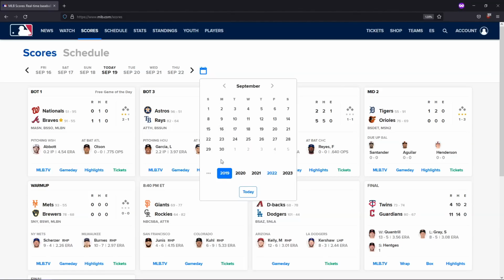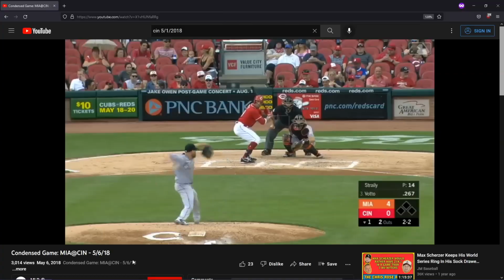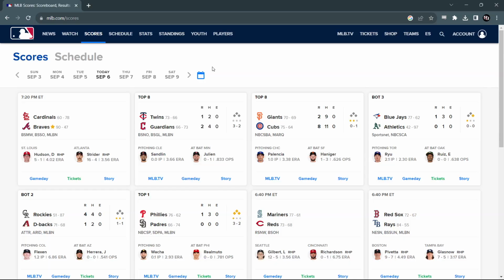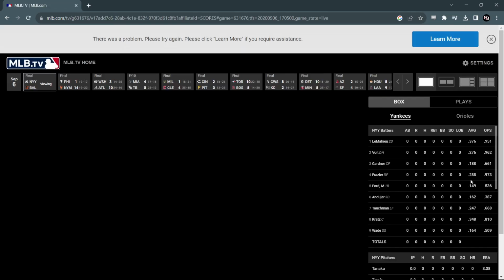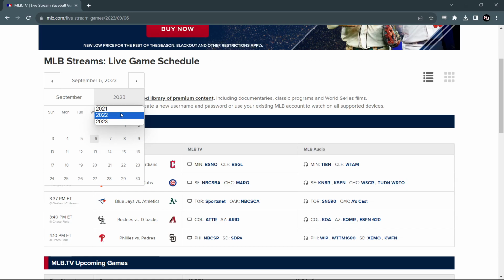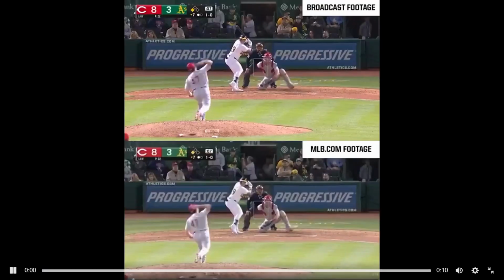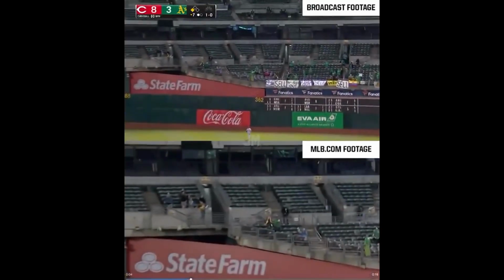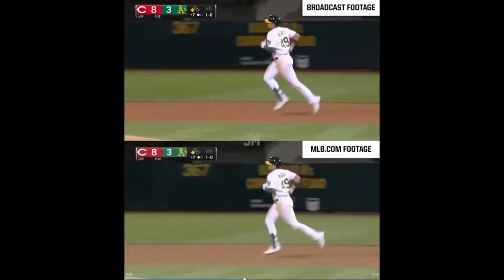My Plea to MLB